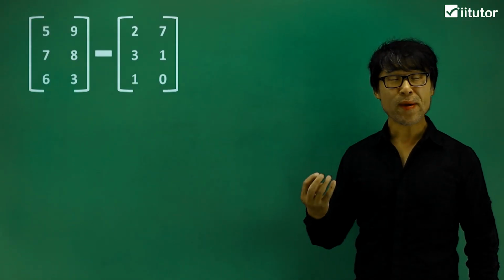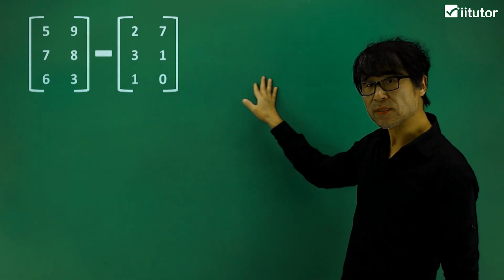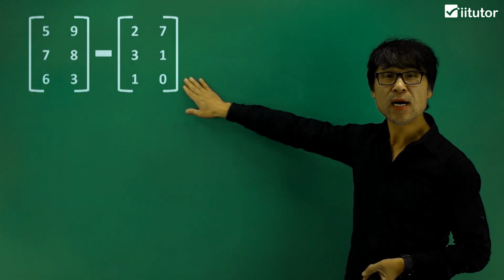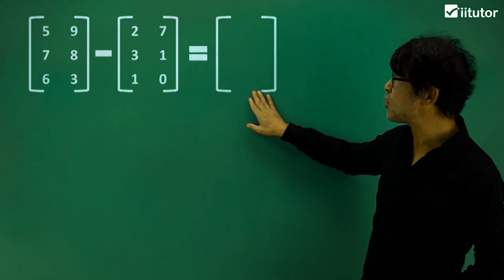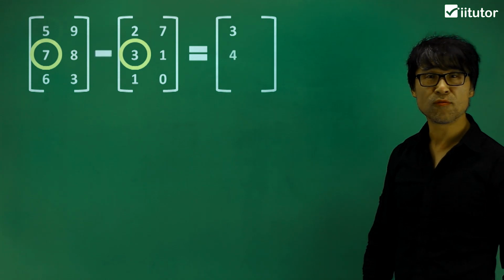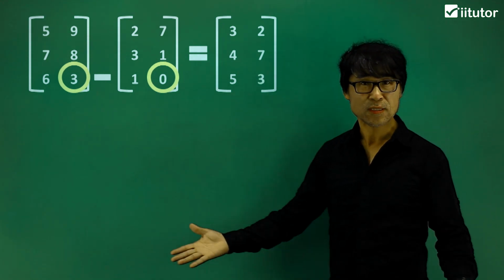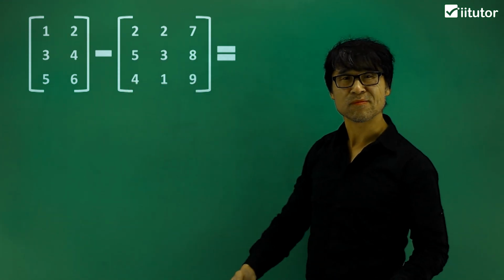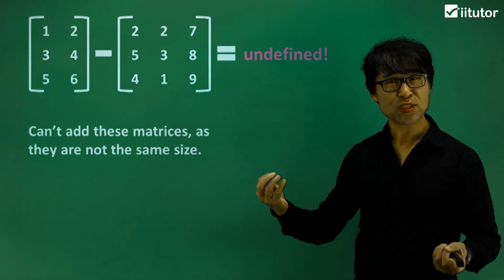🎯 Mastering Mass Conversion: Converting to Grams Made Simple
🎯 Ready to conquer mass conversion and convert to grams like a pro? Look no further! Welcome to our step-by-step guide on converting various mass units to the universally used grams. 🌟

⚖️ Understanding Mass Conversion: Mass conversion is an essential skill in many aspects of life, from cooking and baking to science and industry. In this video, we'll demystify the process and make it easy for you to understand and apply.

📚 Educational Excellence: We believe in breaking down complex concepts into simple, digestible pieces. This video is suitable for learners of all levels, whether you're a student, a home cook, or someone just curious about the world of mass units.

🌍 Real-Life Applications: Converting to grams is not just about numbers; it's about practicality. We'll explore how mastering mass conversion can empower you in everyday scenarios, from following international recipes to conducting scientific experiments.

🔍 Core Mass Units: We'll cover the most common mass units, including kilograms, milligrams, ounces, and pounds. You'll learn how to seamlessly switch between these units, ensuring precision in your calculations.

🧮 Conversion Techniques: Say goodbye to confusion! Our video provides you with straightforward techniques and formulas for converting mass units. No need to search for conversion tables or struggle with complex calculations.

💡 Unlock New Opportunities: The ability to convert to grams opens doors to various fields, including culinary arts, chemistry, and more. It's a skill that can enhance your understanding and boost your confidence.

🔢 Step-by-Step Examples: We'll guide you through practical examples, ensuring you grasp the conversion process from start to finish. Witness how this skill can be applied in real-life scenarios.

🎓 Academic Advantage: If you're a student, mastering mass conversion will significantly benefit your studies in subjects like science and mathematics. Excel in your assignments and exams with this newfound knowledge.

🍽️ Culinary Confidence: Home cooks and chefs, take note! Accurate mass conversion is the secret ingredient to perfecting your recipes. Say goodbye to culinary mishaps and hello to delicious meals.

Together, we'll unlock the world of mass conversion and make learning enjoyable.

🌟 Ready to embark on your journey to mastering mass conversion and converting to grams with precision? Click play and let's get started. Your newfound expertise awaits! ⚖️👩‍🍳🚀

🌍 Knowledge is power, and the ability to convert to grams is a valuable skill. Click play and join us on this enlightening journey. You're just a step away from becoming a mass conversion pro! 📚🌟🔍

Matrix subtraction is subtracting a matrix from another by subtracting the corresponding entries. However, other operations could also be considered a subtraction for matrices and the direct difference. The usual matrix subtraction is defined for two matrices of the same dimensions. The subtraction of two m × n matrices A and B, denoted by A : B, is again an m × n matrix computed by subtracting corresponding elements.